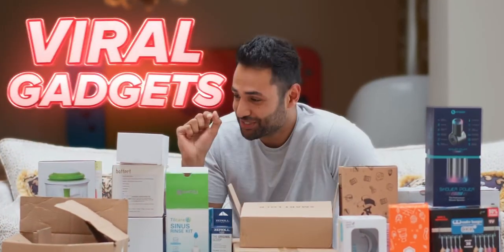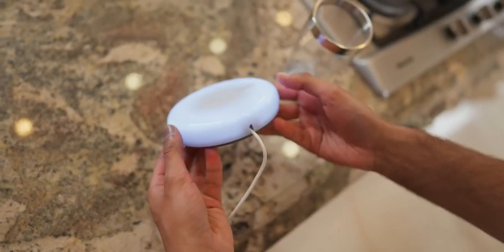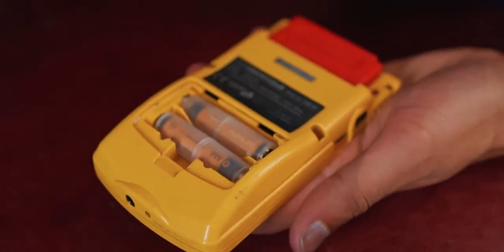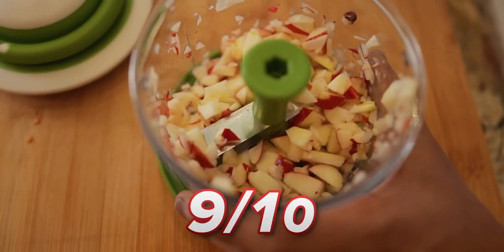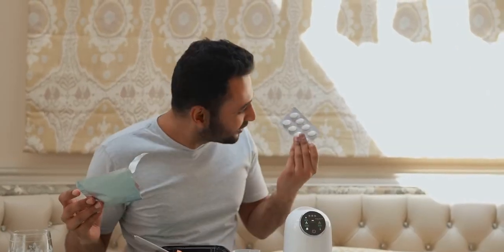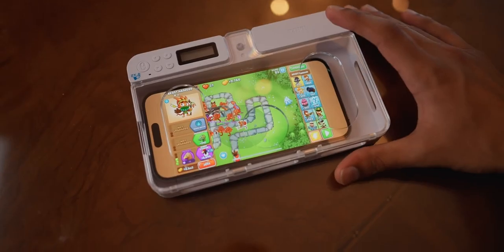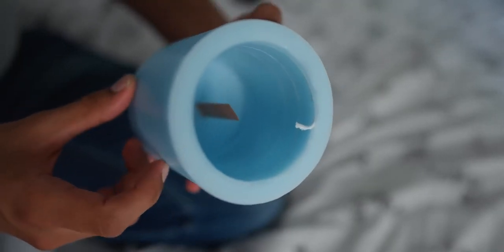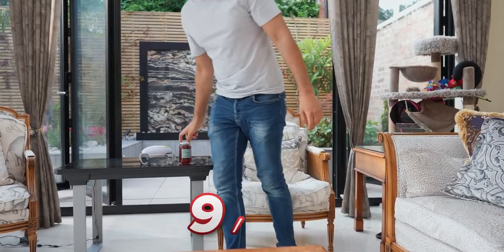I tested the most VIRAL TikTok gadgets!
1- Exercise Bike Acrylic Desk Tray:

2- Whoosh Screen Cleaner:

3- Wardrobe Hanger Space Saver:

4- Cocktail Mixing Coaster:

5- Drink Can Carbonator Cap:

6- Zip Slicer:

7- AAA To AA Battery Converter:

8- Water Powered Showerhead Speaker:

9- Spa Bubble Bath Massager:

10- VEGGIE CHOPPER:

11- Nasal Irrigation System:

12- Lazy Chef Pot:

13- Face Mask Machine:

14- TikTok Scroller Remote Ring:

15- Magnetic Window Cleaners:

16- Phone Lock Box:

17- Banana Filler:

18- Crunch Cup XL:

19- Spiral Wick Candles:

20- Smart Door Lock:

21- Auto Door Closer:

22- Robot Jar Opener: